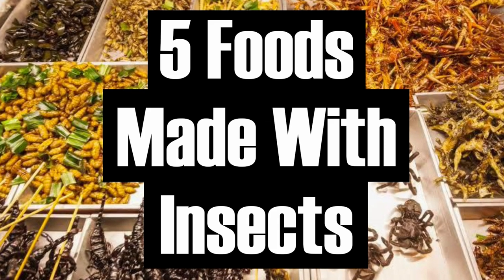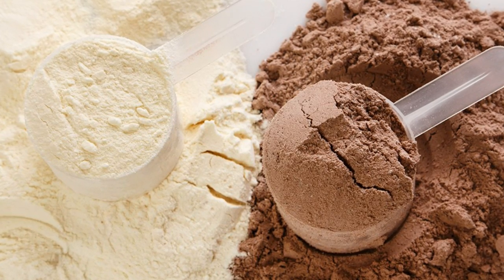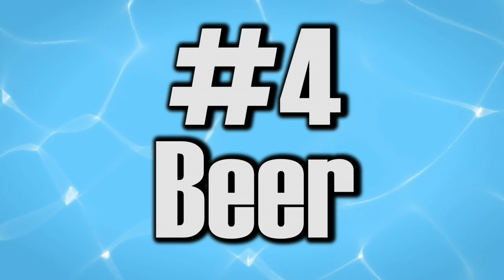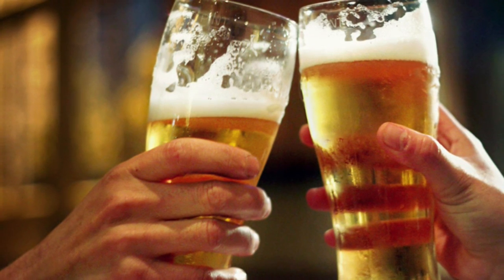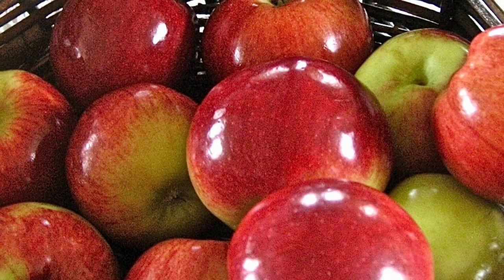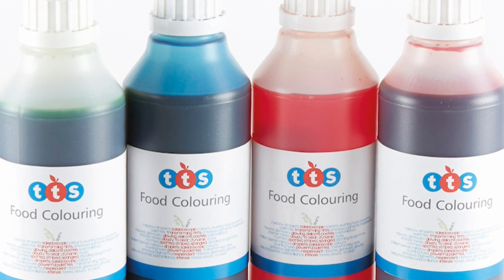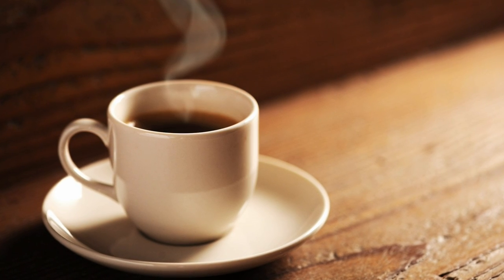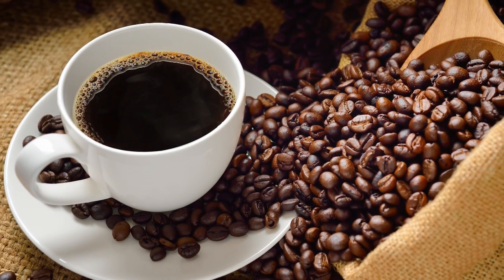5 FOODS MADE WITH INSECTS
Do you know what is in your food? It may include insects!

for more content!